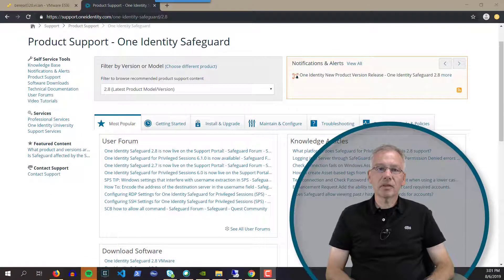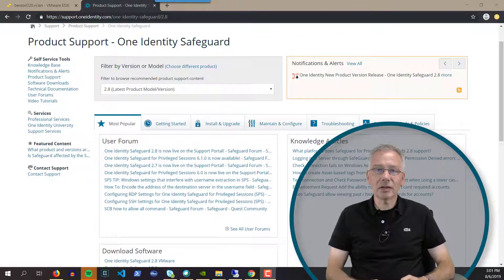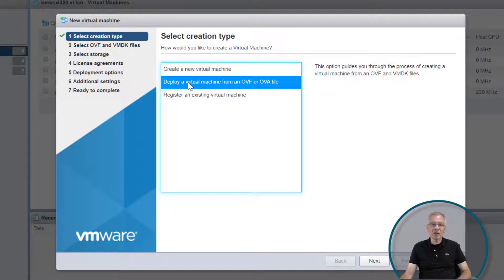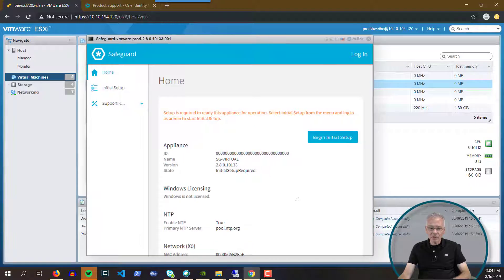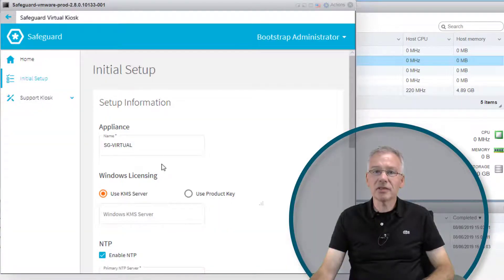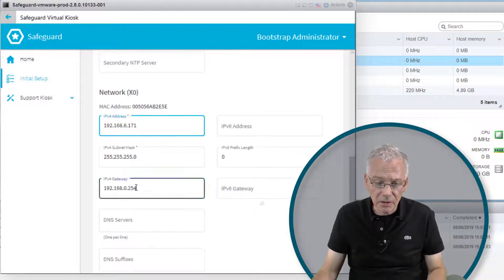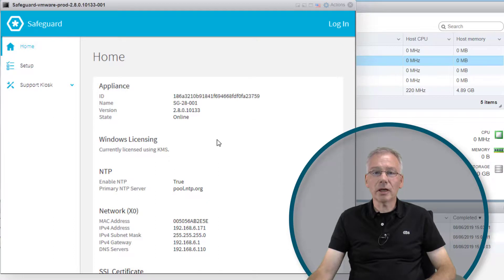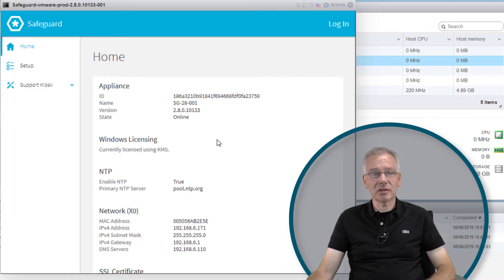One Identity Safeguard | What's new in Safeguard #2 | Virtual Appliance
Training Video Series: What's new in Safeguard
Product version SPP 2.7 / SPP 2.8 / SPS 6.1
- One Identity Safeguard Virtual Appliance